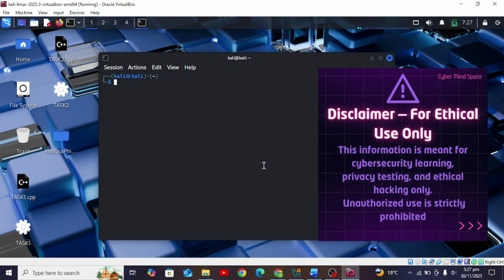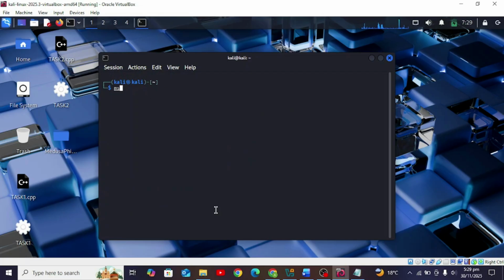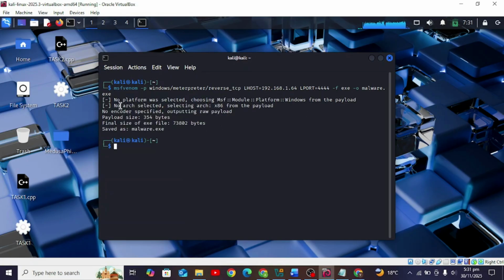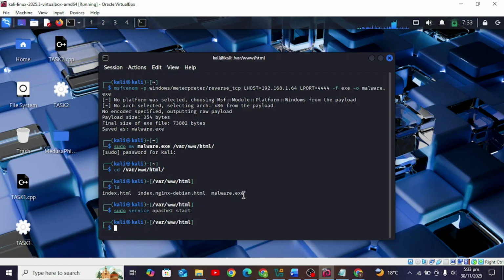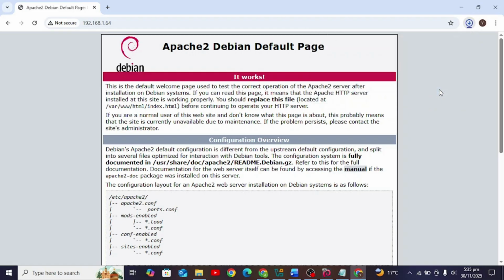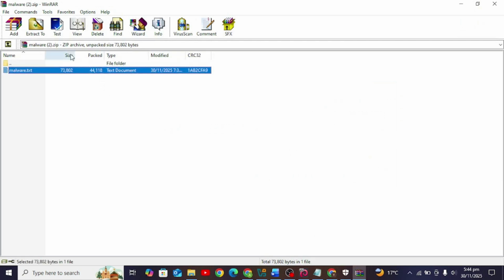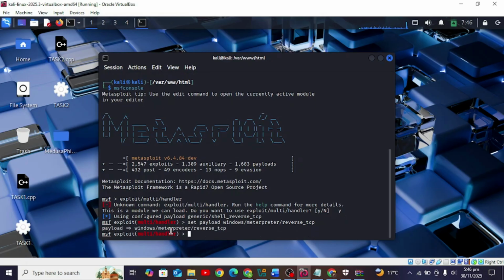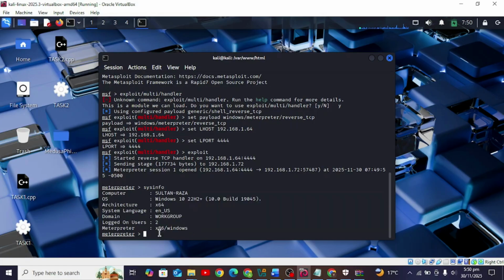How Hackers Hack Windows 10 using Metasploit tool [ethical]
In this ethical hacking demo, I show a complete step-by-step attack from Kali Linux to a Windows 10 machine using MSFvenom, Apache server hosting, and Metasploit.
This video is designed for beginners and intermediate cybersecurity learners who want to understand how payloads, reverse shells, and Meterpreter sessions work in real penetration testing environments.

This tutorial covers the entire attack chain—from generating the payload to gaining a Meterpreter session—explained clearly so anyone learning cyber security can follow along.

✔ How to find the attacker machine IP using ifconfig
✔ Creating a Windows payload using MSFvenom
✔ What LHOST, LPORT, and -f exe mean
✔ Hosting payloads using Apache2 web server
✔ Delivering malware to a Windows 10 victim machine
✔ Setting up Metasploit listener (multi/handler)
✔ Getting a Meterpreter reverse shell
✔ Basic post-exploitation commands (sysinfo, getuid)

This video is created strictly for educational, ethical hacking, and cyber security training purposes only.
✔ Do NOT use these methods on systems you do not own.
✔ Do NOT perform unauthorized access or attacks.
✔ The purpose of this tutorial is to help students understand how attacks work so they can defend against them.

The creator is NOT responsible for any misuse of the techniques shown in this video.

📺 Upcoming Videos

➡ Payload encryption & evasion techniques
➡ How antivirus detects malware
➡ Certificate chain & HTTPS deep dive
➡ Reverse shell vs bind shell explained